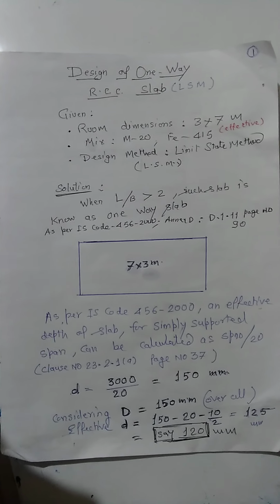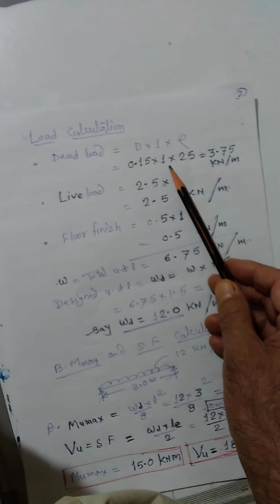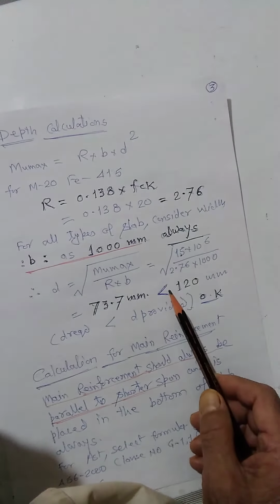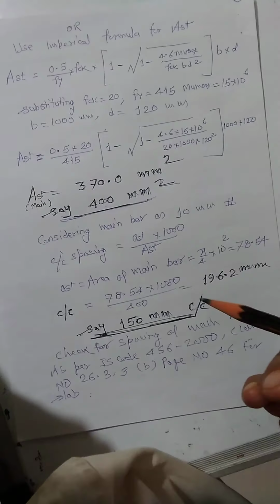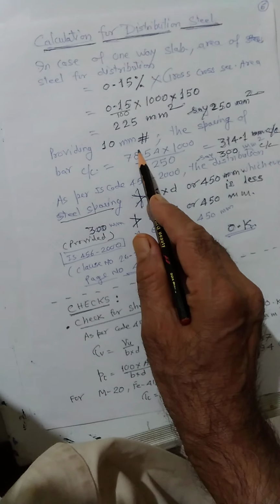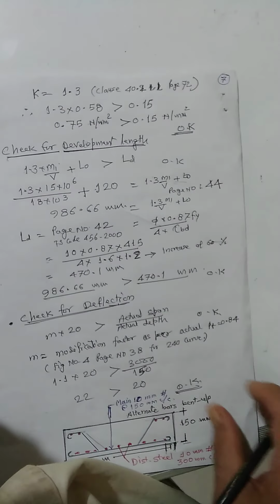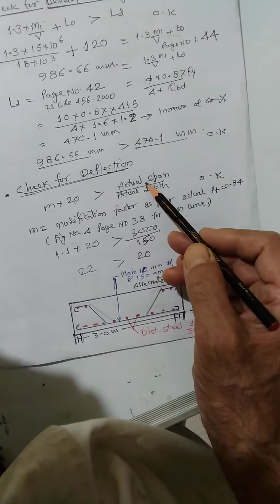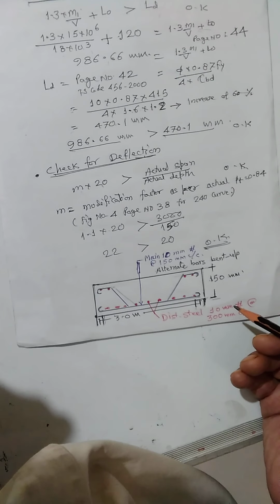Design one way R C C Slab (LSM)